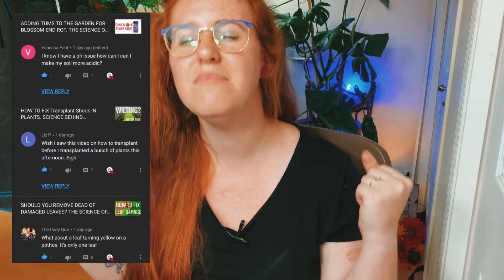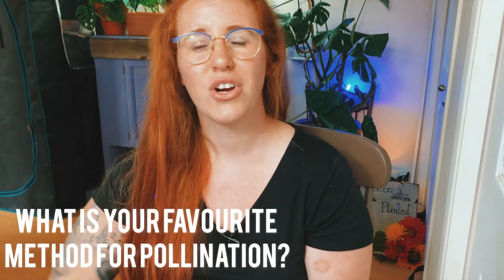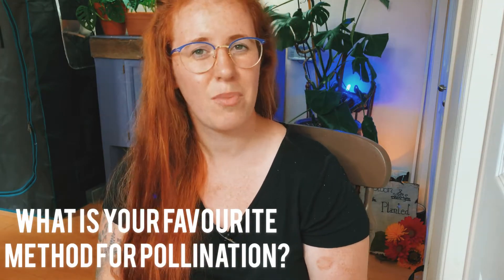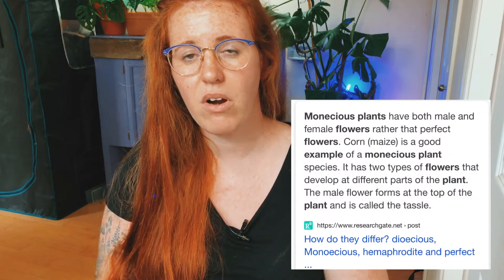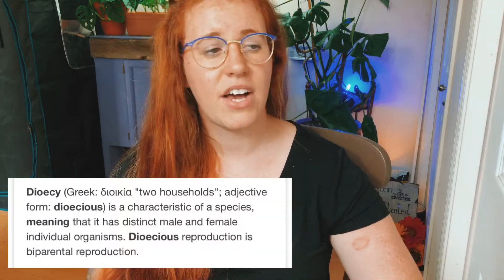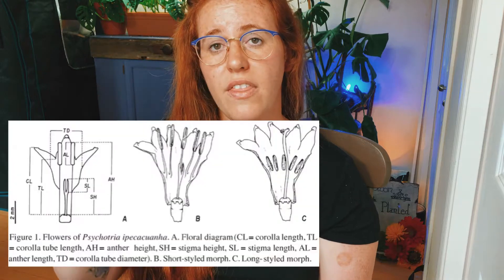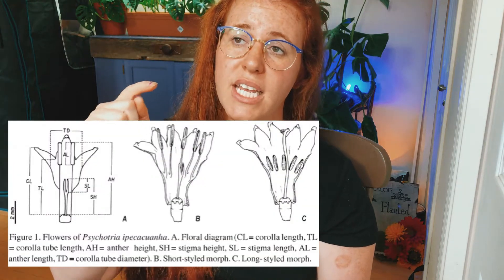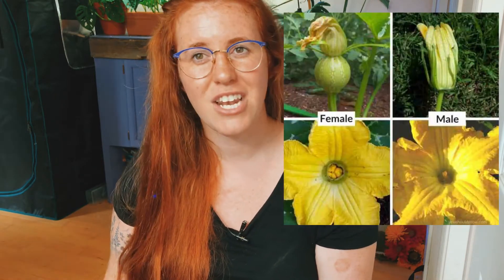WHAT VEGETABLES DO YOU NEED TO HAND POLLINATE? & WHY DO YOU HAVE NO FEMALE FLOWERS?!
A question gardeners ask is do I need to hand pollinate? Should I worry about cross pollination? And why do I have so many male flowers & zero female flowers?! In this video we look at exactly what the plant is trying to tell us when it comes to blooms and what we can do the change it.

Intro 0:00
Video is about 1:00
Types of plants 1:35
Monacious Plant Flower Types 2:00
Perfect Flowers 3:25
Imperfect Flowers 4:00
Flower Evolution 4:45
Cross Pollination 5:48
Do Gardeners Need To Self Pollinate 7:00
Hybrid Development 8:53
No Female Flowers 10:30